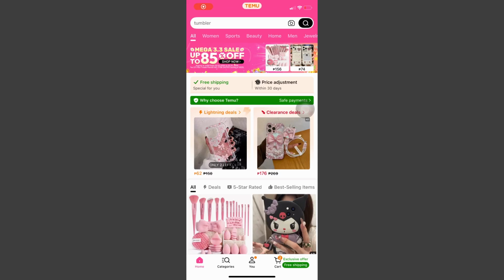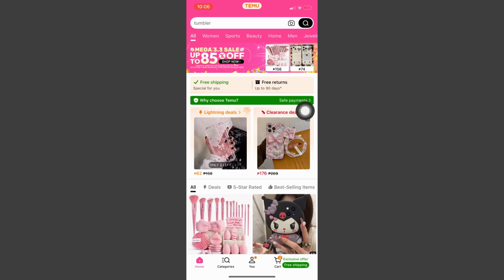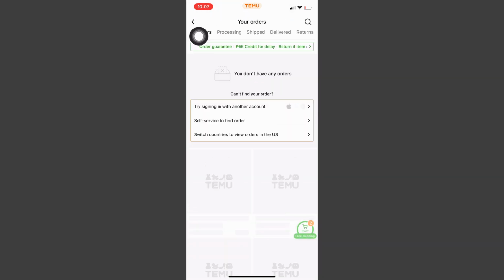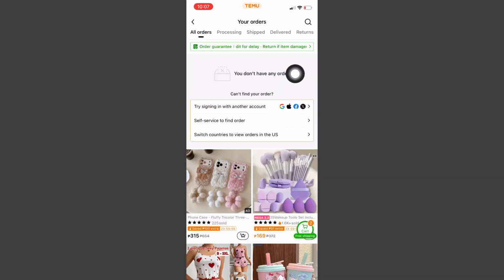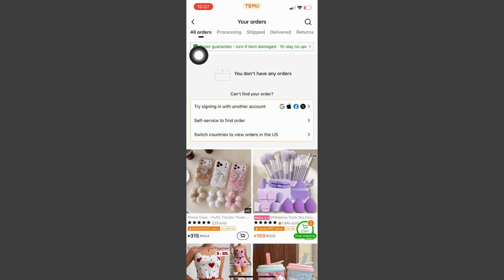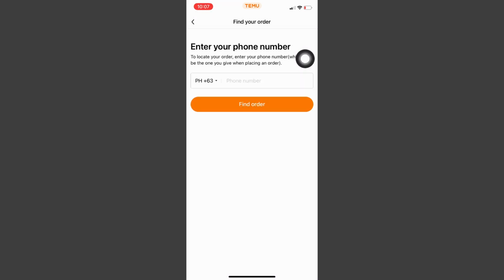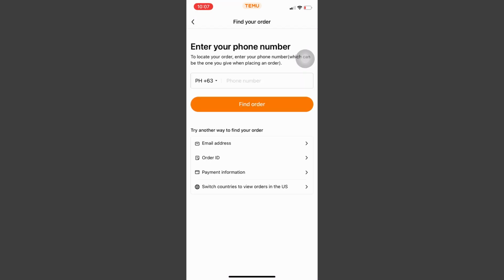How to Track Temu Orders (2026 App & Website Guide)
Learning how to track your Temu orders is the best way to stay updated on your package's journey from the warehouse to your doorstep in 2026. This tutorial provides a direct, step-by-step walkthrough for monitoring your shipments using the mobile app, the official website, and third-party tracking tools. In the Temu app, you will discover how to navigate to the "You" tab and select Your Orders to find a real-time map and status updates for every item you've purchased. For desktop users, we show you how to hover over your profile icon and click Your Orders to access the "Track" button next to each shipment. This guide also covers a critical "pro-tip": how to use the Self-Service to Find Order tool if you checked out as a guest or can't find your order in your history. You will learn how to identify your tracking number and carrier (such as USPS, UPS, or DHL) and how to use external sites like 17TRACK for consolidated updates, which is especially helpful for international shipments. We also explain what "Processing" versus "Shipped" means in 2026 and how to enable Push Notifications so you get an alert the second your package arrives. Following these steps ensures you always know exactly where your goodies are without any unnecessary fluff.